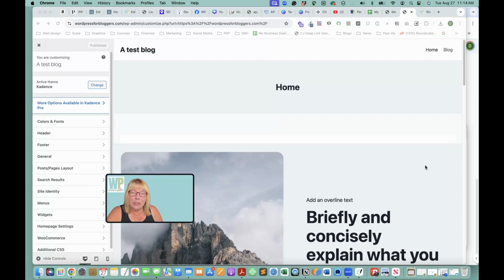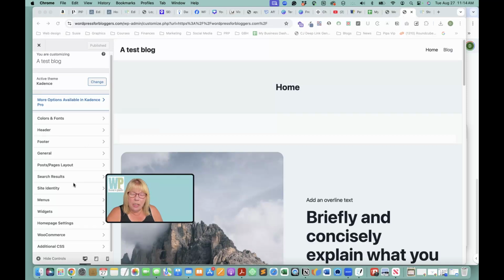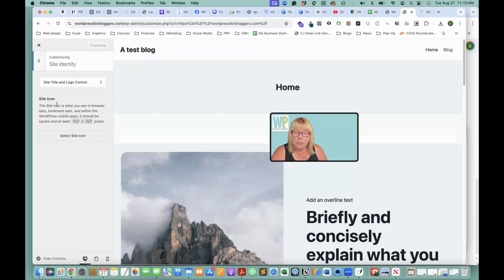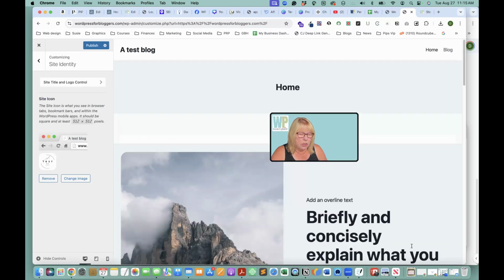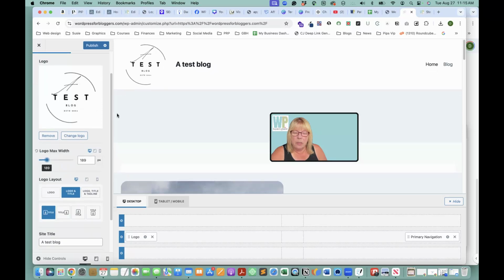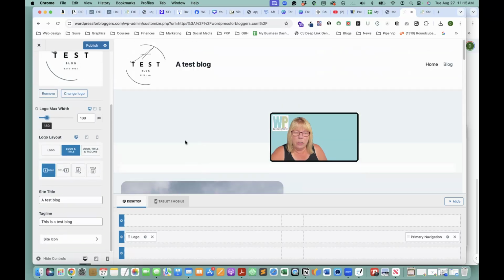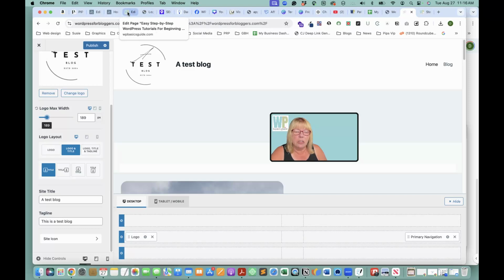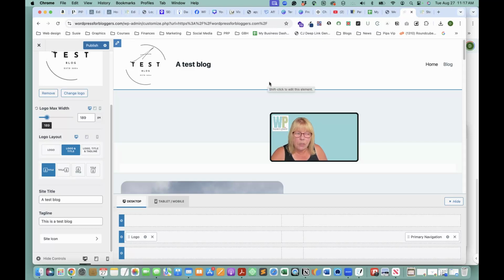How to add a site icon and tagline to your WordPress site!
Add a site icon and tagline to your WordPress site!
Want to learn more about WordPress? Join my monthly membership - it's just $9/mo and get loads of tutorials, custom Kadence Design Library templates, and two Zoom meetings per month!